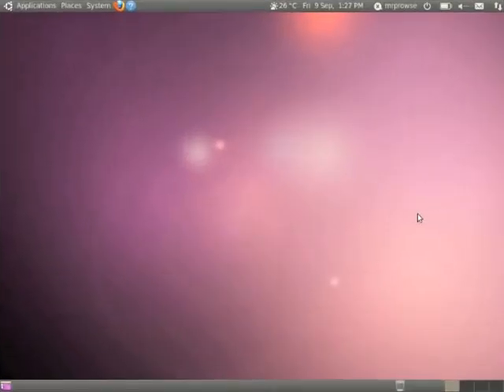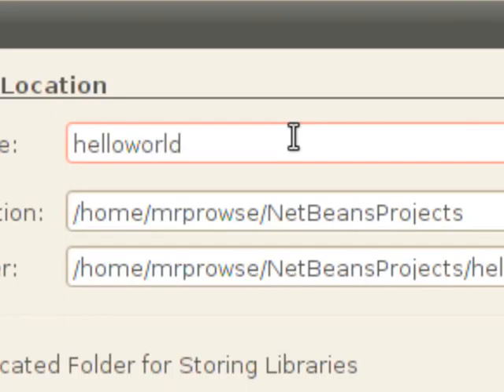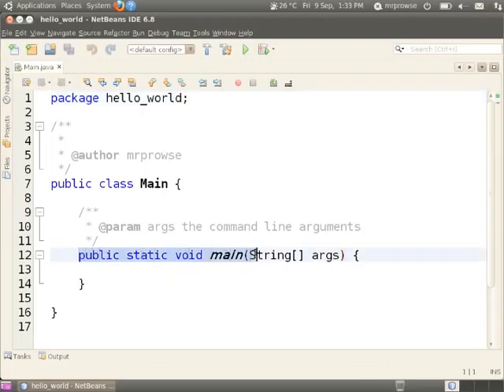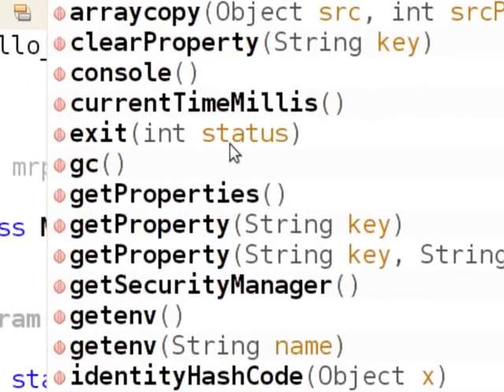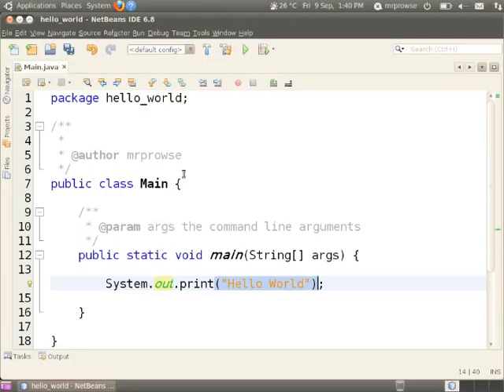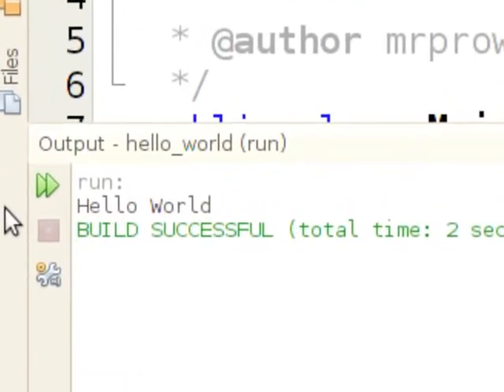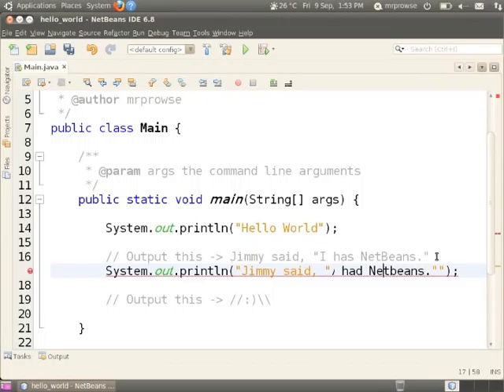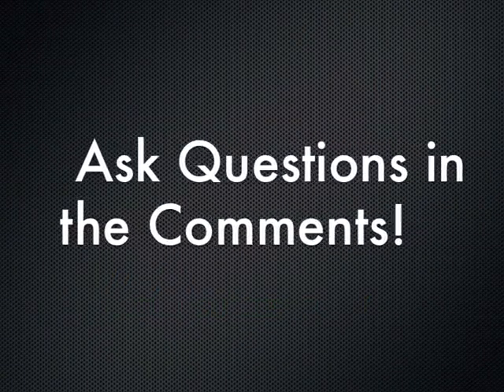Programming with Prowse (PwP) - Hello World: C++ to Java, with NetBeans IDE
Intended for C++ programmers, learn the basics of outputting text to the screen in the Java programming language, including a brief introduction to the NetBeans IDE.